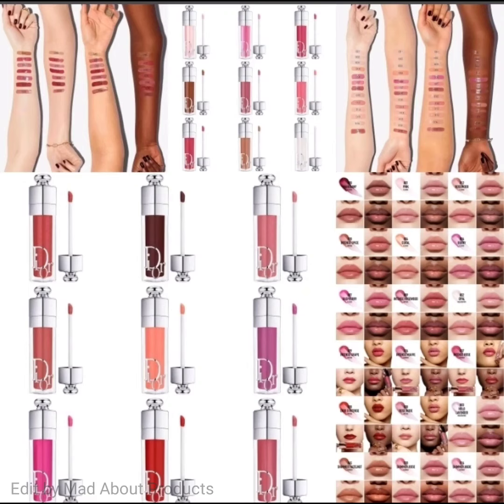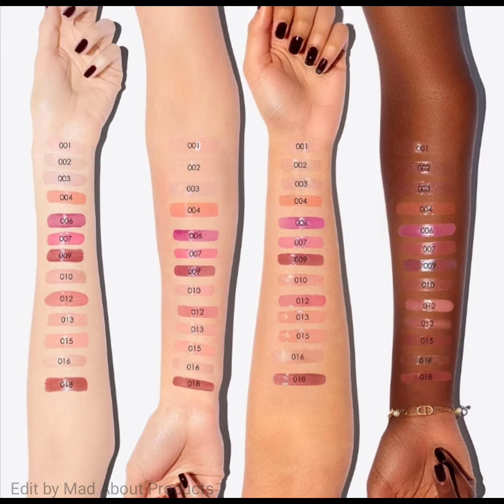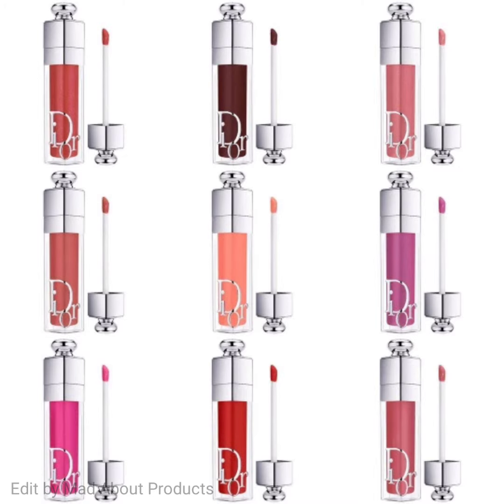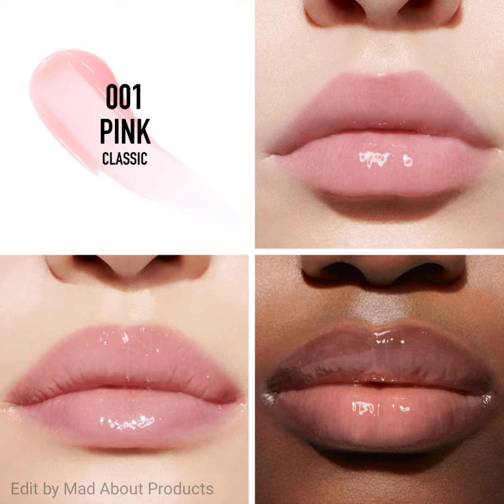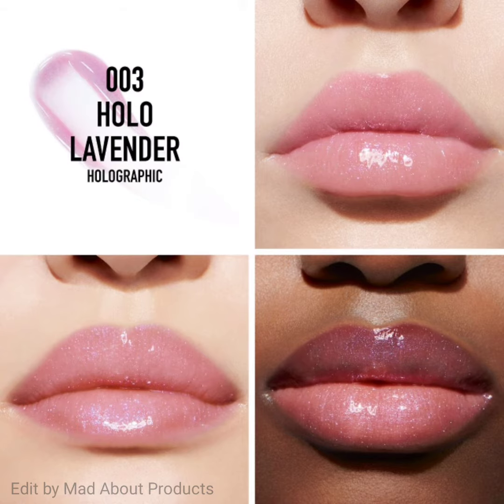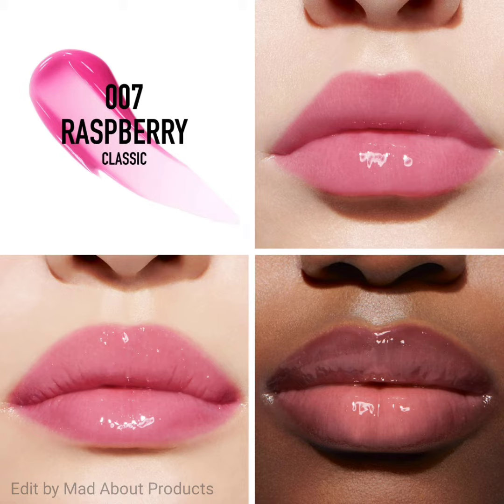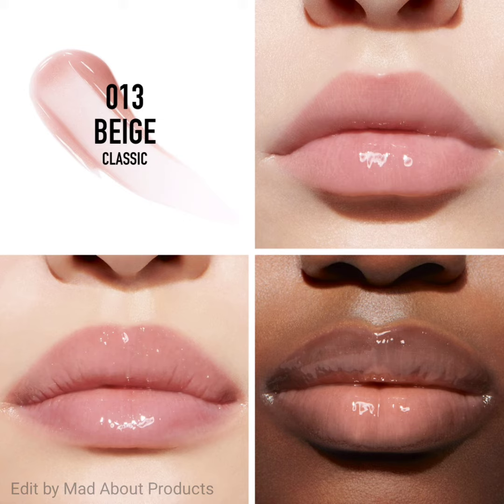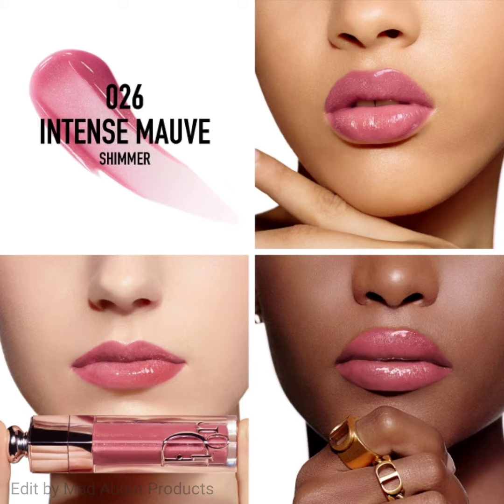NEW!Dior Addict Lip Maximizer Plumping Gloss|New Makeup Releases 2022|Makeup News 2022|New in Beauty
Dior Addict Lip Maximizer Plumping Gloss

The iconic Dior Addict Lip Maximizer plumping lip gloss gets a refresh with a new 90% natural-origin formula, a reimagined case and updated shades.

Free of sulfates SLS and SLES, parabens, formaldehydes, formaldehyde-releasing agents, phthalates, mineral oil, retinyl palmitate, oxybenzone, coal tar, hydroquinone, triclosan, and triclocarban, and contains less than one percent of synthetic fragrances. This product is also vegan, cruelty-free, and gluten-free, and comes in recyclable packaging.

Composed of 90% natural-origin ingredients and infused with cherry oil and hyaluronic acid, this Dior plumping lip gloss smooths and makes lips look bigger, leaving them hydrated for up to 24h. Now available in a new range of shiny shades with clear, intense, shimmering and holographic finishes.

👉🏽20 Shades

Available Now at sephora

Price: $40